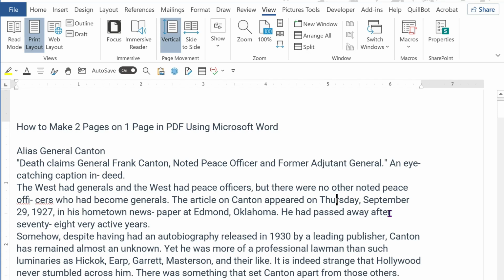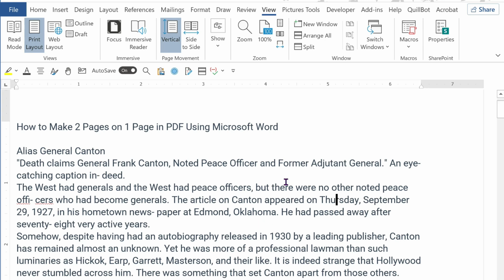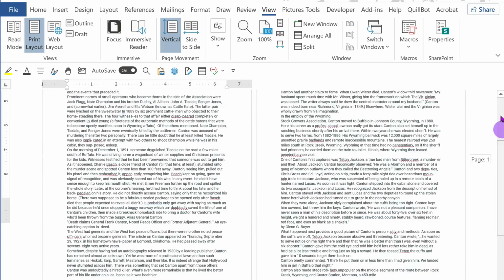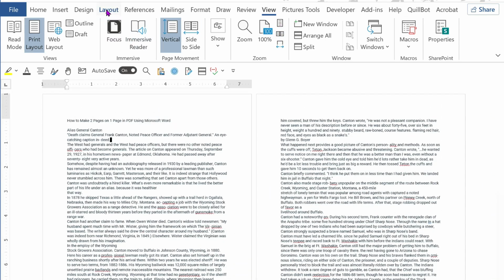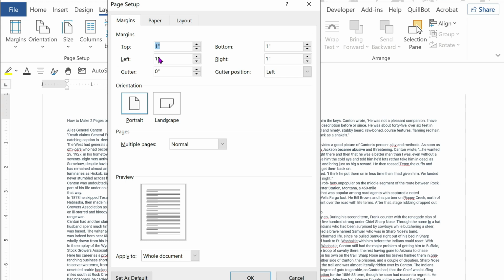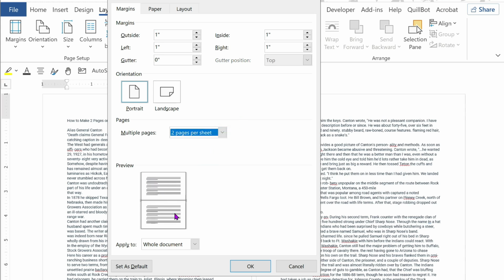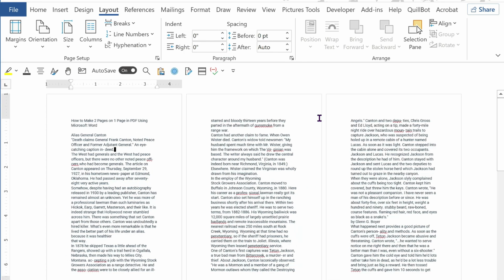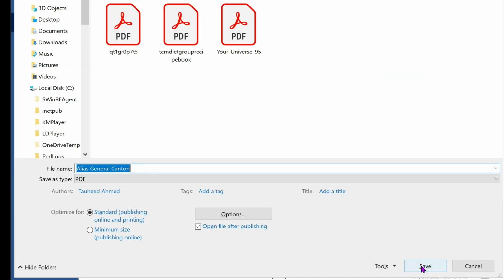How to Make 2 Pages on 1 Page in PDF Using Microsoft Word